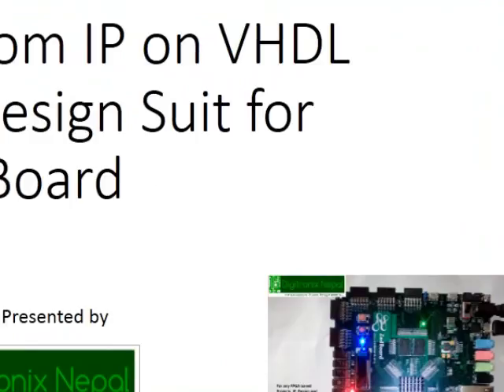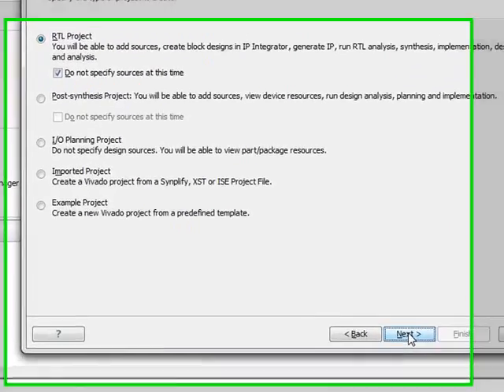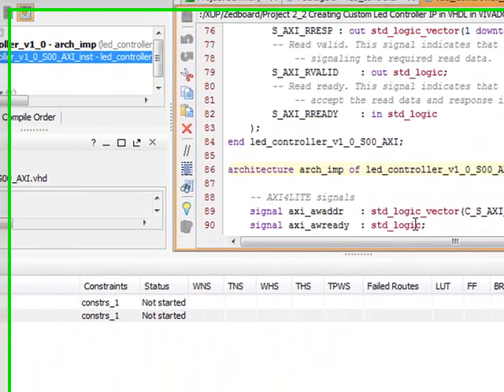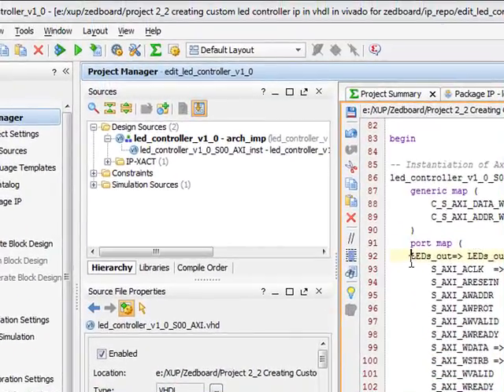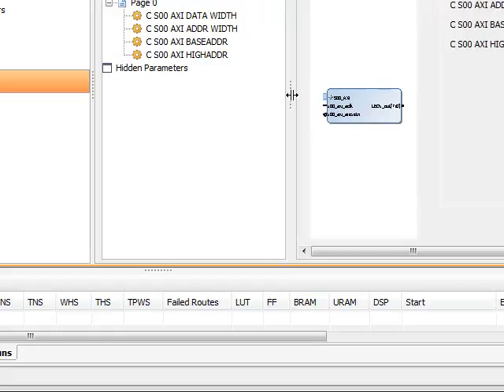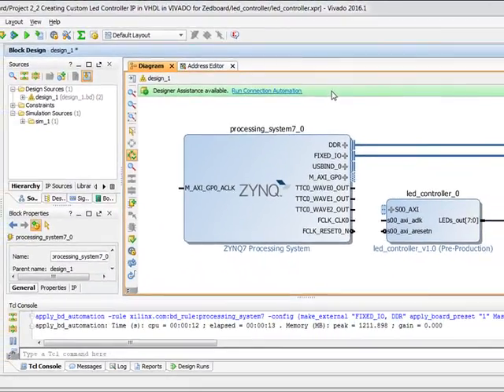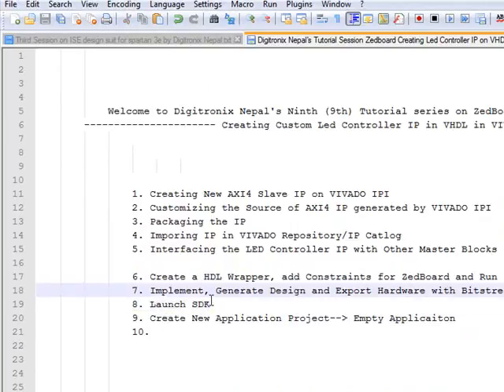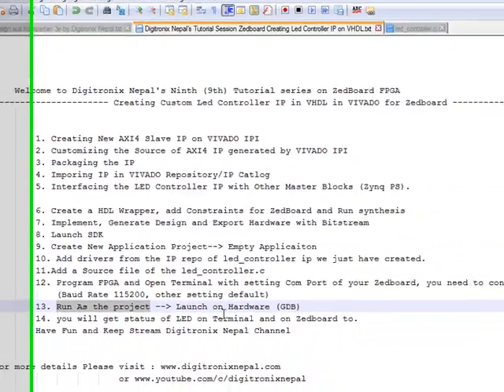Creating Custom IP on VHDL in VIVADO Design Suit for ZedBoard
$9.99 Course Coupon of Udemy teach you more on this project

Digitronix Nepal's Ninth Tutorial Session on ZedBoard FPGA: Creating Custom IP of LED Controller on VHDL for ZedBoard in VIVADO Design Suit. This Tutorial shows how to create a Custom Led Controller IP in VHDL , import it in VIVADO IP integrator and interface with Zynq PS. We Also have presented here about the How to Program Zynq PS from SDK for Controlling LED Controller IP.